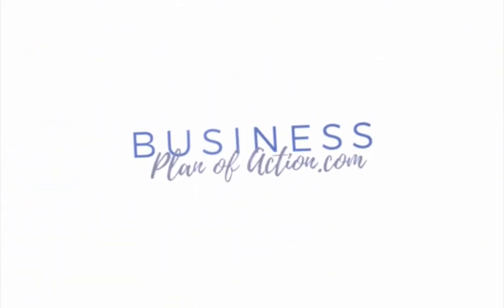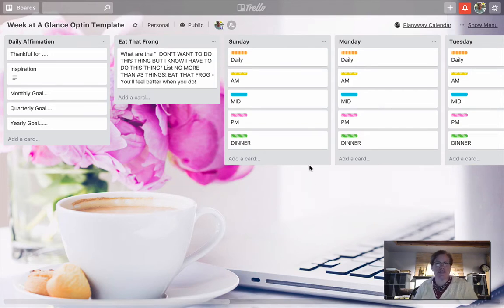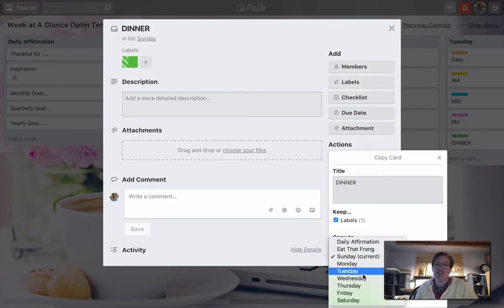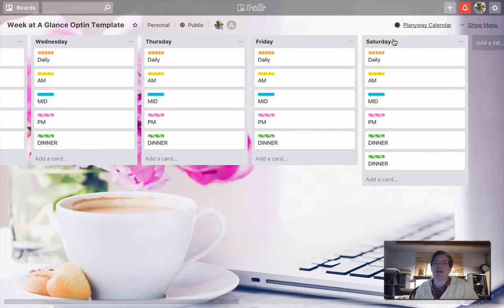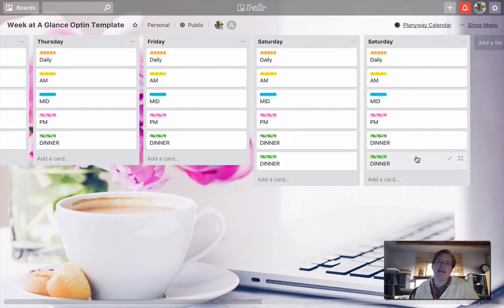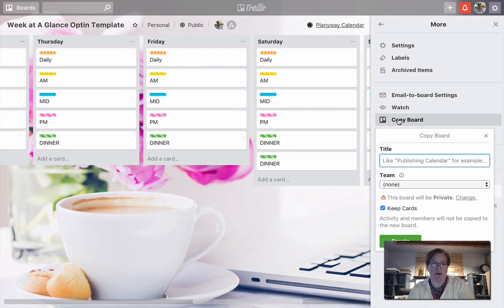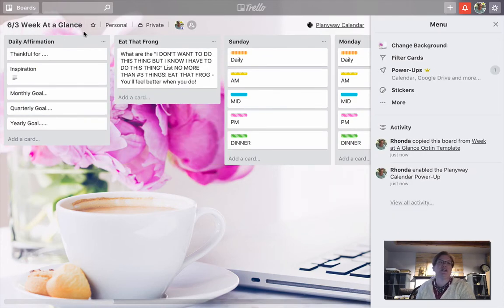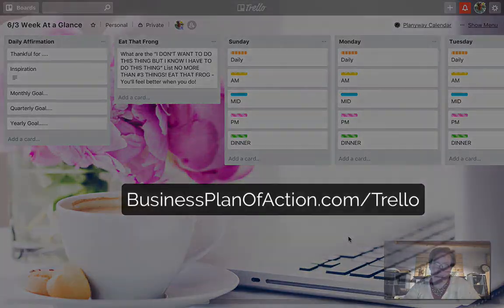How to Copy a Trello Board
In this episode of Strategy by Design, I share how to copy a Trello board, card, and list.
These are quick tricks to streamline your project management system.

I start all of my clients with my Week at a Glance Template: